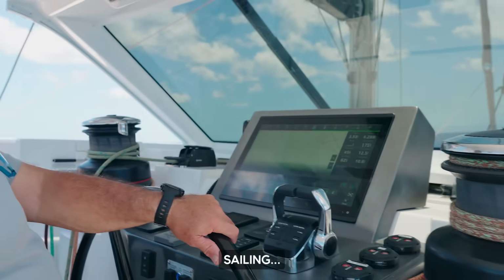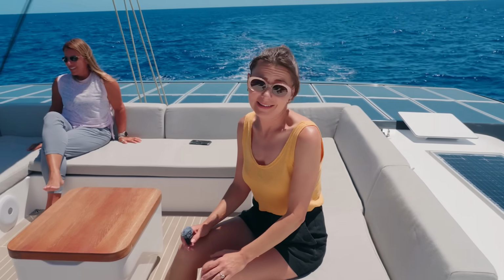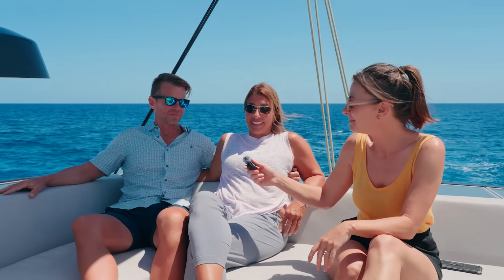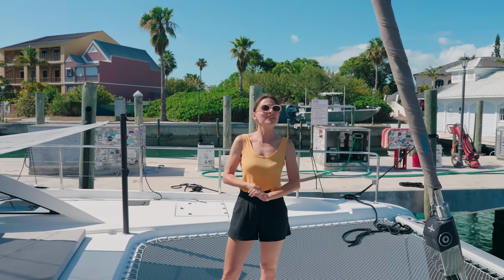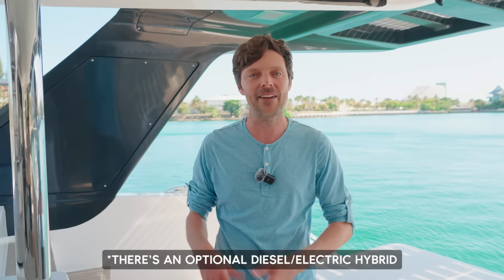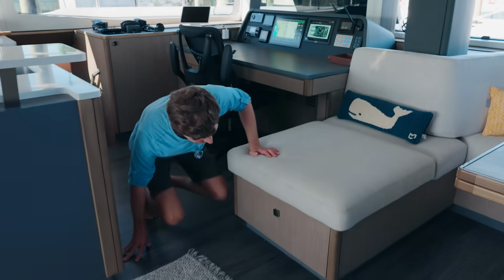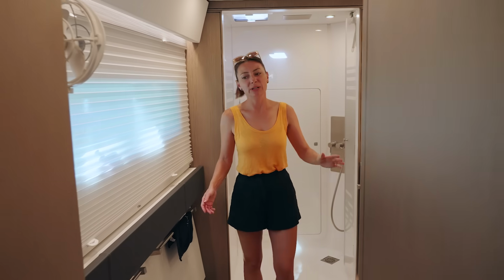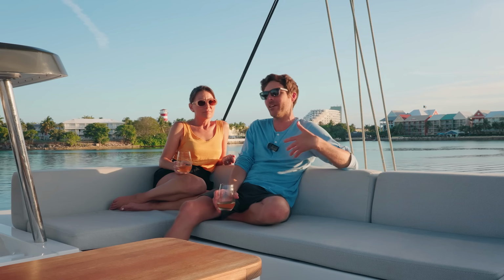Sailing The Dreamiest Hybrid Electric Catamaran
At 3.6 million this isn't just any catamaran, it's a fully loaded home and adventure base camp like nothing we've seen before.

☝Behind the Scenes, Gear Guides & More

WE’RE JASON AND NIKKI WYNN.  A couple of explorers, modern-day documentarians, and cultivators of curiosity.

We’ve been chasing our curiosity around the world on wheels and keels since 2011. Why?  Because curiosity is the key to unlocking life.  It pushes us outside our comfort zone, softens our assumptions, and helps us embrace the great unknown.  The more we let our curiosity lead the way, the more we discover about ourselves and the world around us.

Things We're Most Curious About...

GETTING OFF-GRID
Our home is also our transportation and we spend weeks away from civilization and sometimes land.  So self-reliance and sustainable living are a must.  We've learned heaps about renewable energy, managing waste, creating safe drinking water and foraging for food.  We carefully manage our resources and we’re always looking for new and better ways to do so.

TALKING TO STRANGERS
People are busy (even on remote islands) and travelers are a dime a dozen.  It takes time to talk to strangers, and even more time to have a real connection.  Going the extra mile to get to know someone is a commitment.

Which is why these are our most treasured experiences.  Setting off into the world with curiosity as our guide and nature as our compass.  We talk to strangers and accept hospitality without fear or reservations.  Both giving and receiving.

ALTERNATIVE LIVING
These are people who are doing things differently. Forgoing the mainstream, seeking freedom and living on the margins. Creative, unique and inspiring people who challenge our ideas of home and community.

Our journey is ever-evolving but the mission remains the same

Timestamps if you like to Jump Around:

00:00 Setting Sail on the Solar 60
01:49 Boom Vang on a Catamaran
02:47 Best Seat on the Boat
03:48 Steering and Sailing Speeds
04:44 Crew and Future Xquisite Owners
11:33 Engine Noise sailing into Port Lucaya
13:16 Xquisite 60 Solar Catamaran Full Tour Decks
14:18 Solar Powered Sailboat
15:14 Mast, Rigging and Helm
16:03 Solar 60 Cockpit
18:43 Sixty Solar Galley and Salon Tour
22:50 Guest Hull Starboard Side
24:51 Owners Hull Port Side
28:05 Our Thoughts on the Sixty Solar